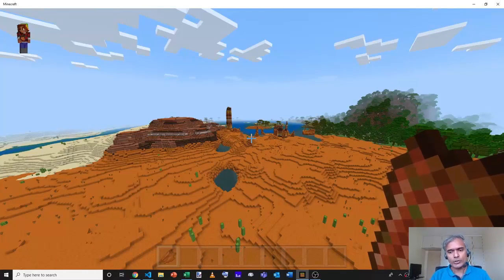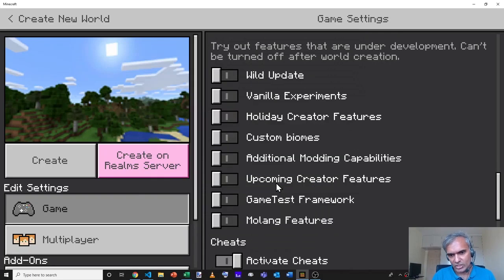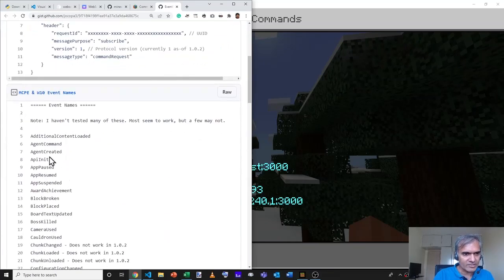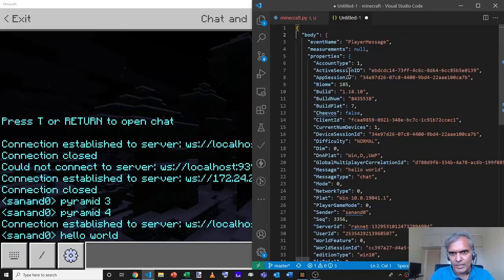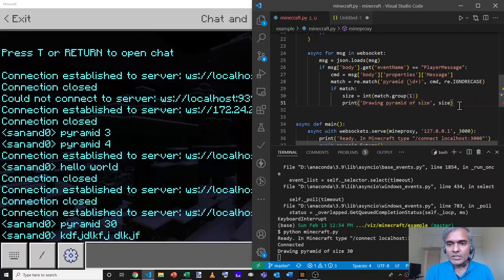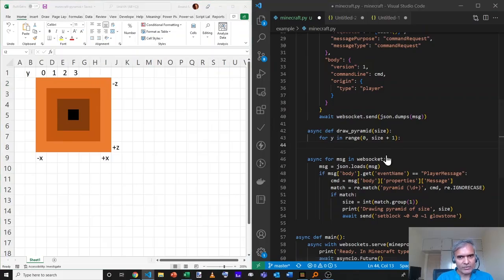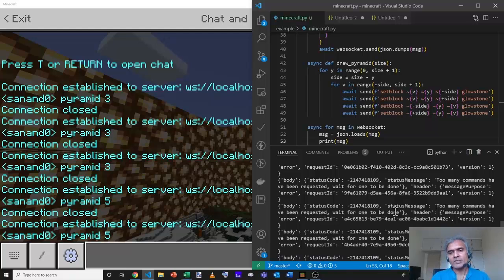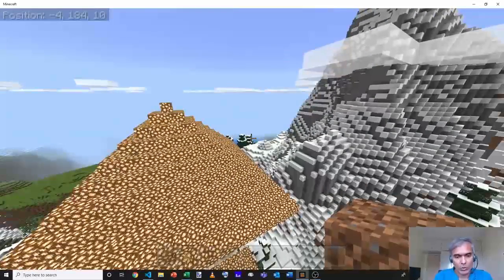Talk / S Anand / Programming Minecraft with Websockets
Talk: Programming Minecraft with Websockets              By: S Anand

Minecraft is the best-selling video game of all time, with 200 million copies sold. It's a full-fledged 3D construction environment. It looks blocky at first, but you can create beautiful worlds.

It turns out that Minecraft is quite programmable. You can send messages using WebSockets that can place blocks, create mobs, get information, and more.

Unfortunately, this is not officially documented. This talk is a guide to the reverse-engineered Minecraft WebSocket protocol, and how to control the system using Python.

PyCon Iran

عنوان : برنامه نویسی ماینکرفت با وب‌سوکت‌ها                توسط: اس آناند

ماینکرفت با ۲۰۰ میلیون نسخه، پرفروش‌ترین بازی ویدیویی تمام دوران است. این بازی یک محیط ساخت و ساز سه بعدی تمام عیار است. در ابتدا بلوکی به نظر می‌رسد، اما می‌توانید دنیاهای زیبایی خلق کنید.

به نظر می‌رسد که ماینکرفت کاملا قابل برنامه‌ریزی است. می‌توان با استفاده از وب‌سوکت‌ها پیام‌هایی ارسال کرد که به وسیله‌ی آن بلوک‌ها را قرار دهید، مابس ایجاد کنید، اطلاعات دریافت کنید و موارد دیگر.

متاسفانه، این به طور رسمی مستند نشده است. این سخنرانی یک راهنمای پروتکل وب‌سوکت ماینکرفت با مهندسی معکوس است و نحوه کنترل سیستم با استفاده از پایتون را نشان می‌دهد.

پایکان ایران:
تارنما: